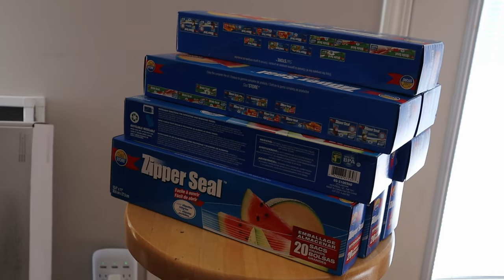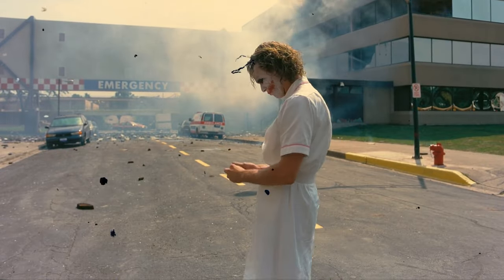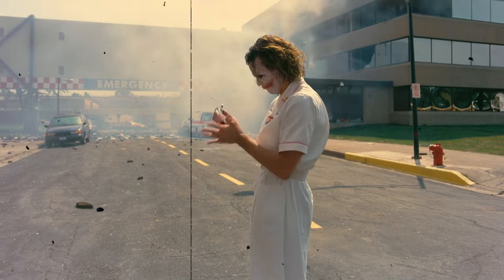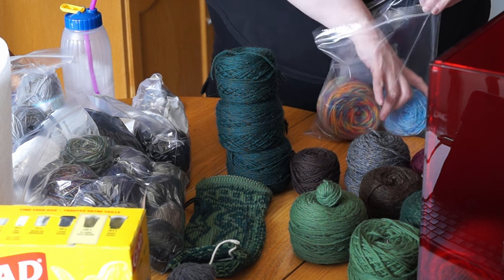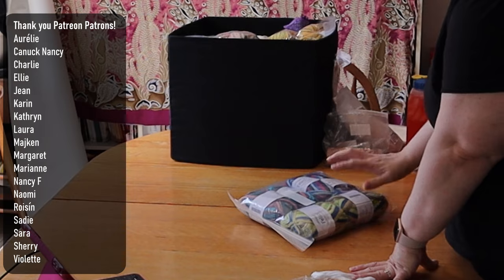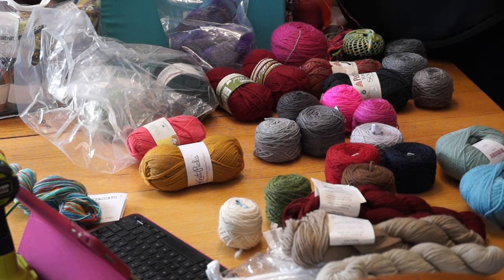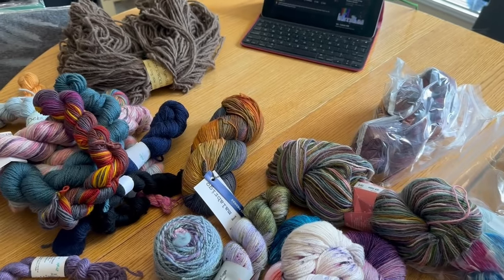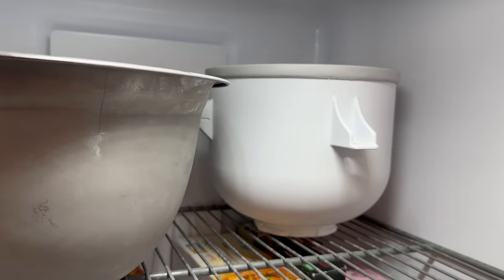The Dark Secret Lurking in My Yarn Stash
In honour of the onset of spooky season, I present a horror story in one sentence: I saw a moth in my yarn stash.

~ / Mentioned / ~
Cedar Rings
Cedar Balls
Lavender Sachets
Zippered Storage Bags
Warhammer Skaven